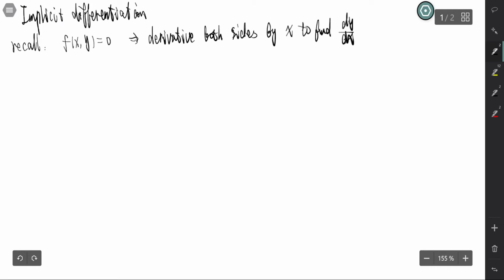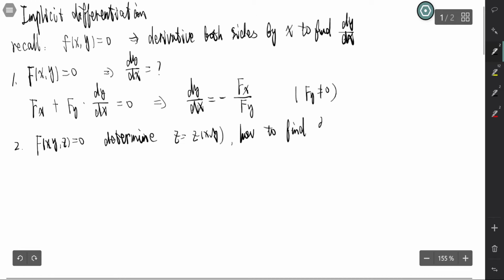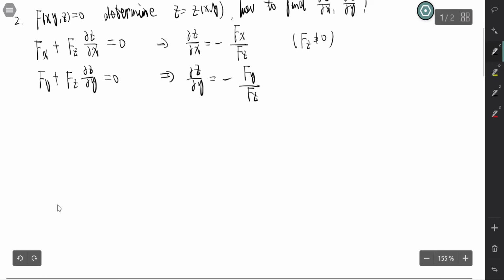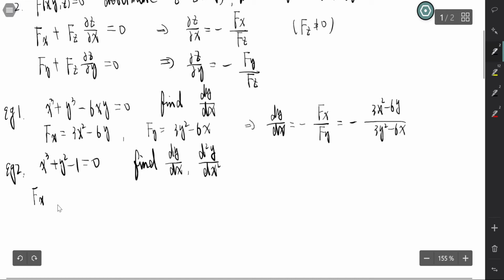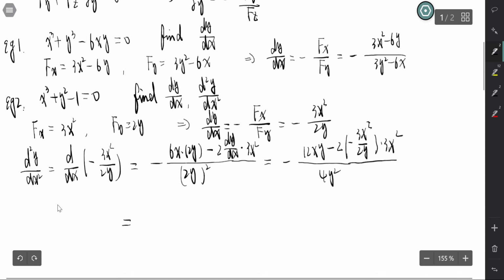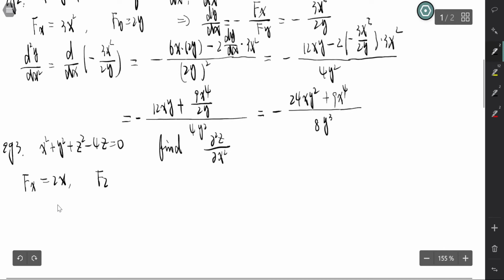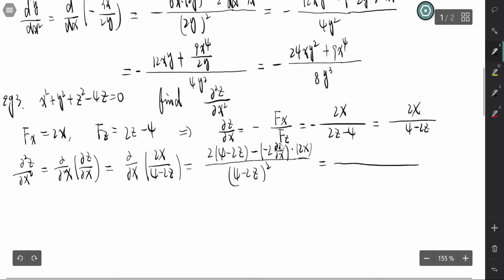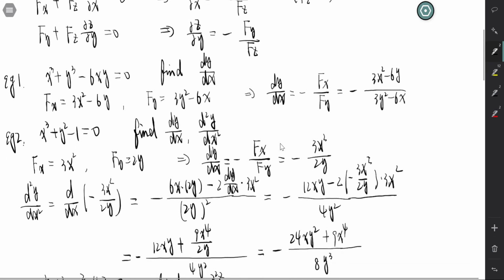calculus of several variables(21):Implicit differentiation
Implicit differentiation for functions of several variables.